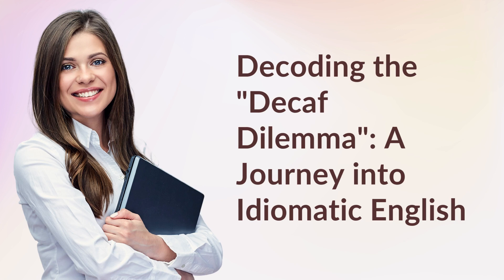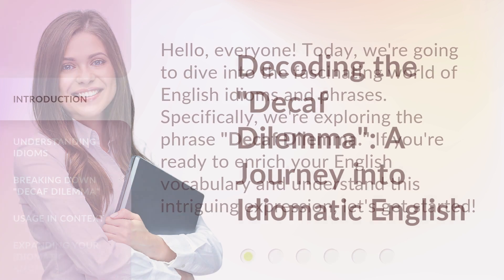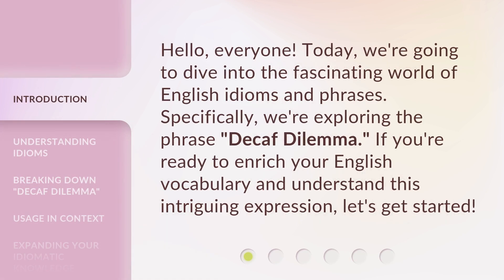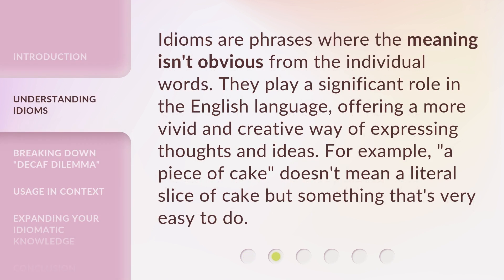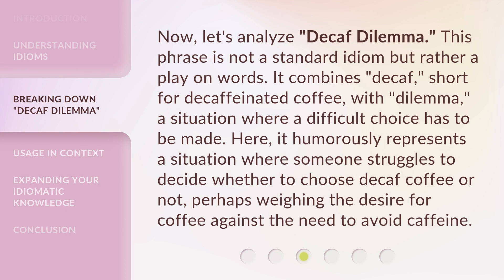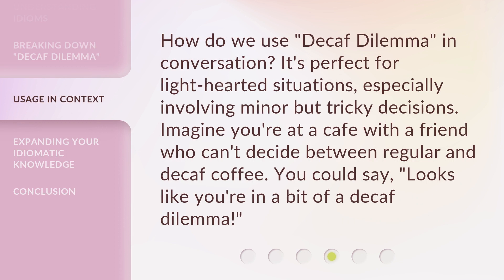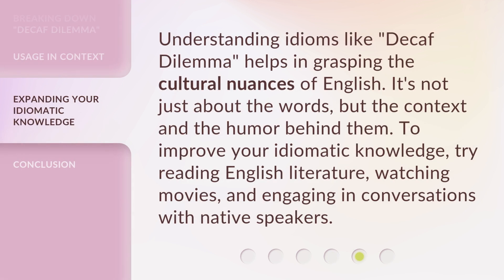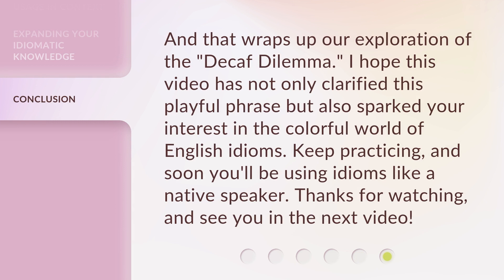Decoding the "Decaf Dilemma": A Journey into Idiomatic English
00:00 • Introduction - Decoding the "Decaf Dilemma": A Journey into Idiomatic English
00:29 • Understanding Idioms
00:52 • Breaking Down "Decaf Dilemma"
01:25 • Usage in Context
01:48 • Expanding Your Idiomatic Knowledge